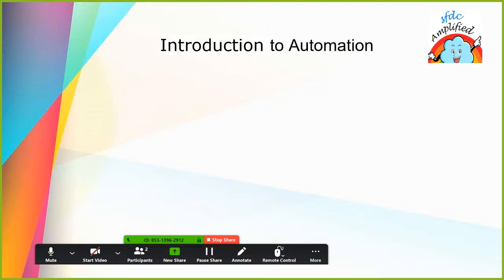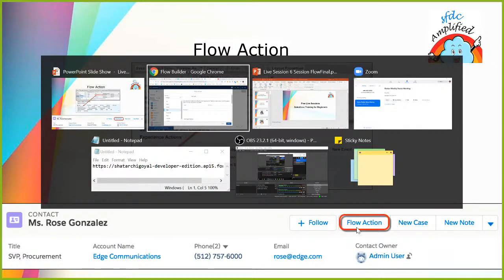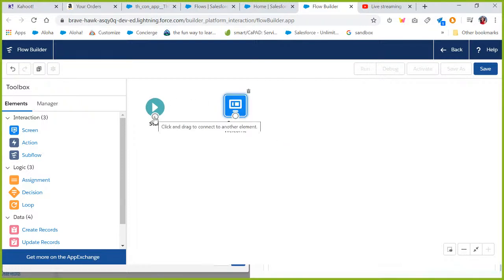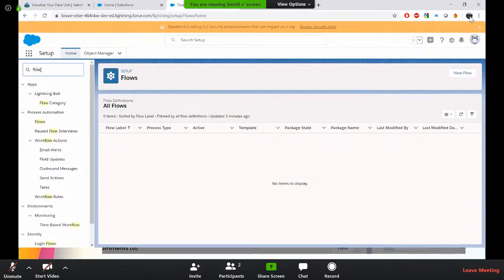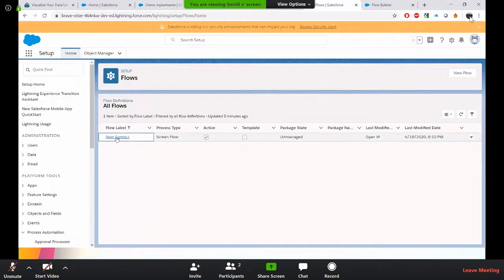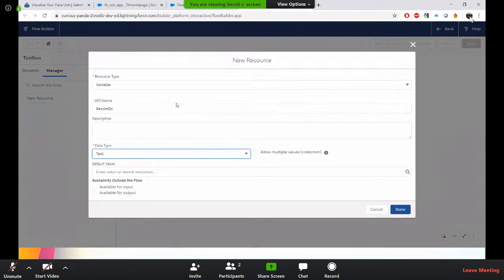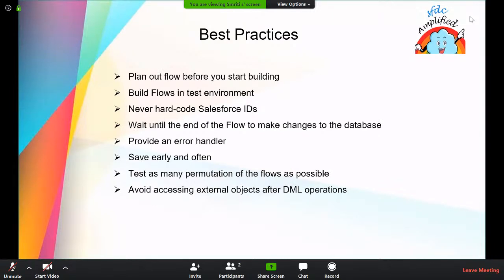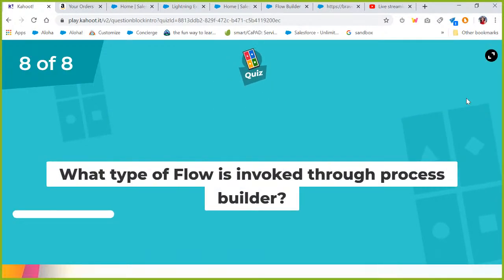Session 6: Salesforce Flow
Salesforce Flow